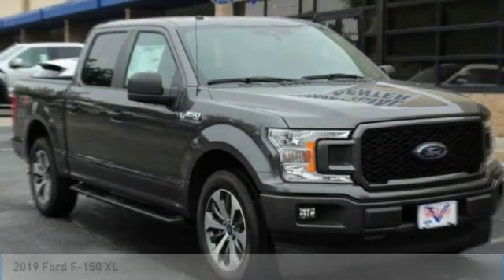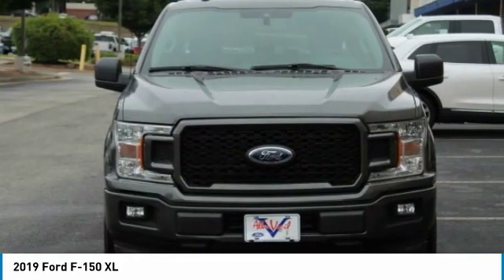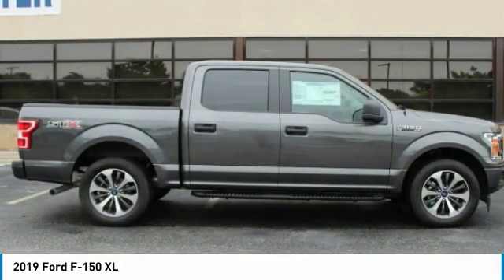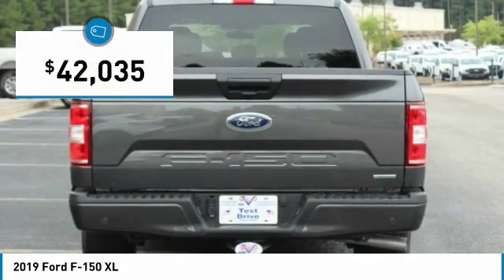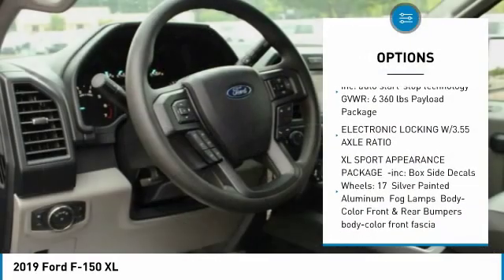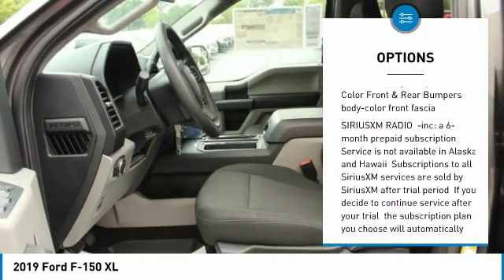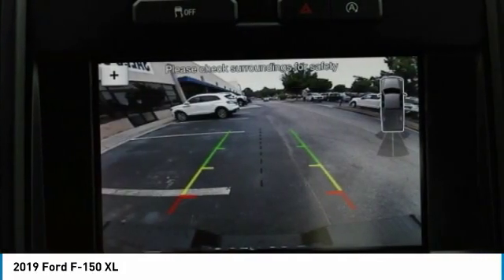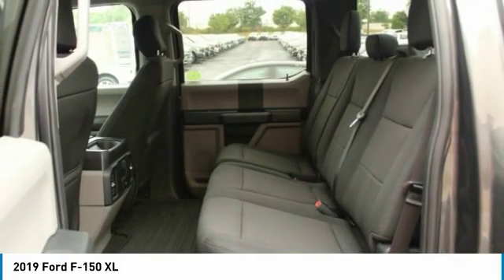2019 Ford F-150 KFB24084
2019 FORD F-150 Morrow, GA
Stock# KFB24084

New Price! Magnetic 2019 Ford F-150 XL RWD 10-Speed EcoBoost 2.7L V6 GTDi DOHC 24V Twin Turbocharged 4D SuperCrew, RWD, Magnetic, 6 Speakers, ABS brakes, AM/FM radio, Compass, Dual front impact airbags, Dual front side impact airbags, Electronic Stability Control, Fully automatic headlights, Low tire pressure warning, Outside temperature display, Traction control, Variably intermittent wipers.
With these added accessories:
DROP IN BEDLINER
WHEEL LOCK SET
ALL WEATHER FLOOR MATS
REAR WHEEL WELL LINERS

Recent Arrival! 20/26 City/Highway MPG Some factory rebates listed may require customer to finance through Ford Credit, see dealer for details, Price includes: $750 - Bonus Customer Cash. Exp. 09/30/2019, $500 - Retail Bonus Customer Cash. Exp. 09/30/2019, $750 - Ford Credit Retail Bonus Customer Cash. Exp. 09/30/2019, $1,000 - Special Package Retail Customer Cash. Exp. 09/30/2019, $1,500 - F-Series Retail Customer Cash. Exp. 09/03/2019 Price includes $1,199 in dealer added accessories.